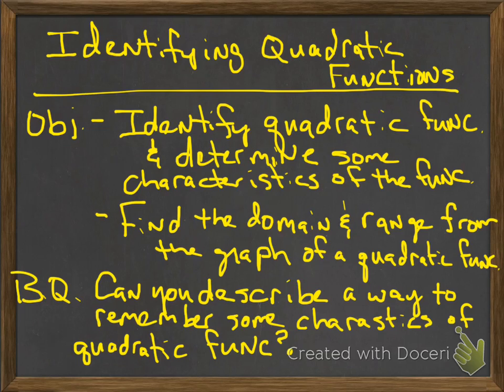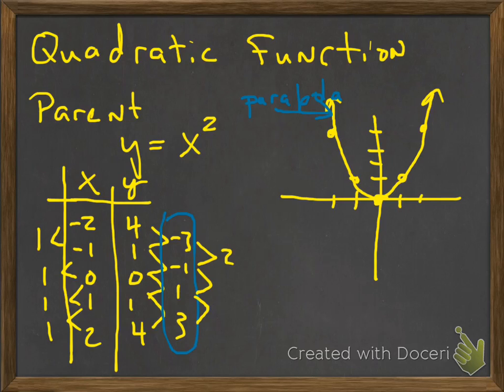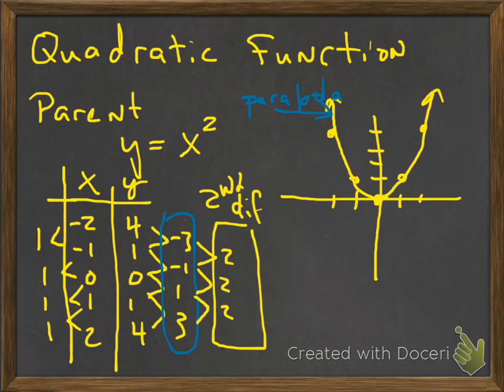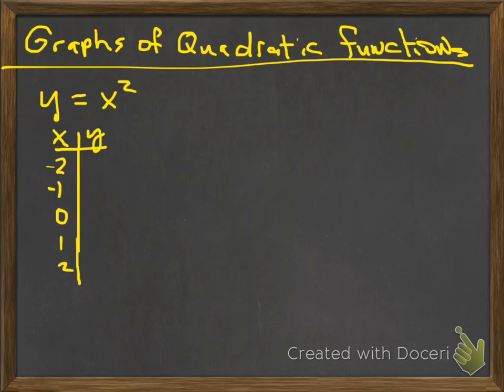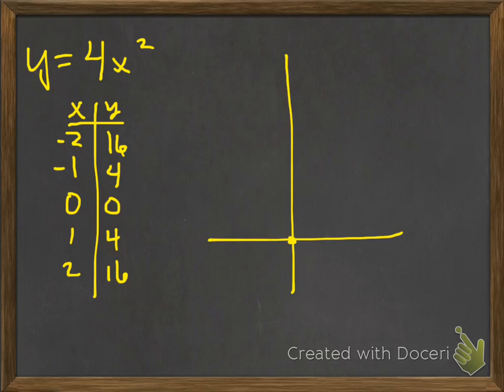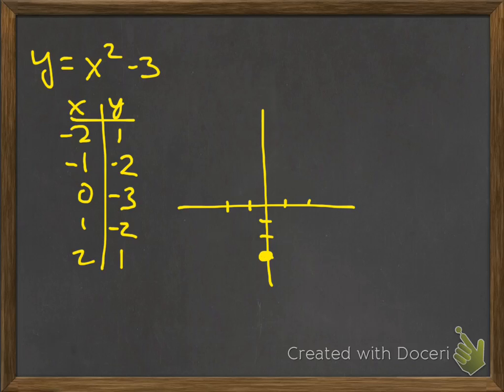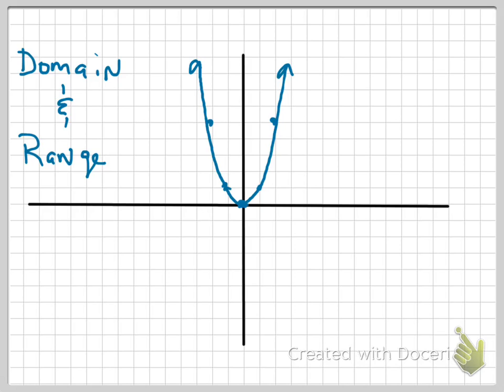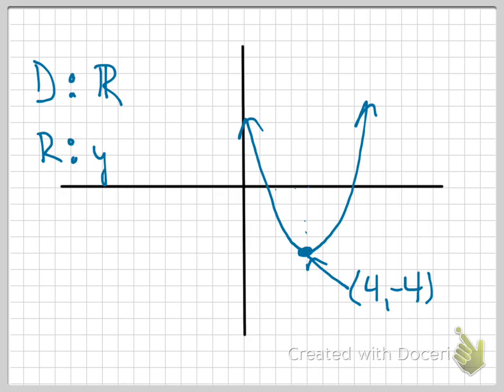intro to quadratic functions